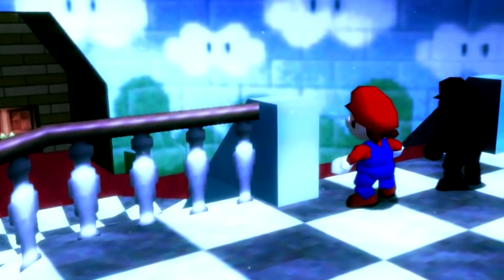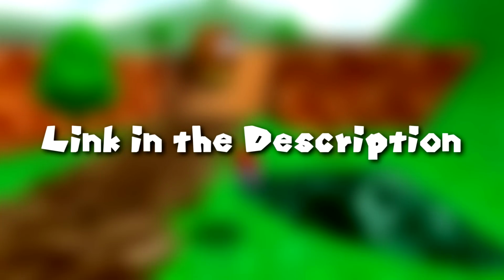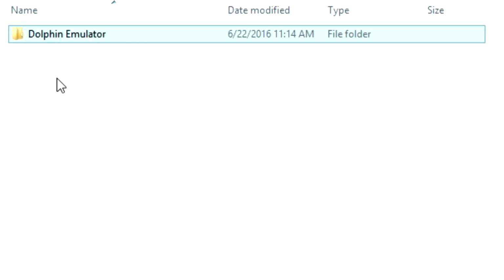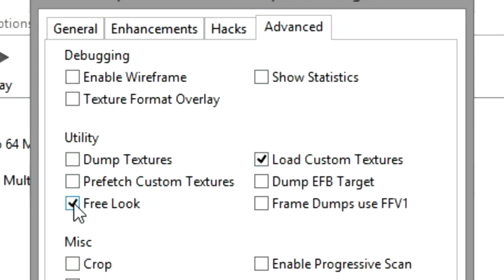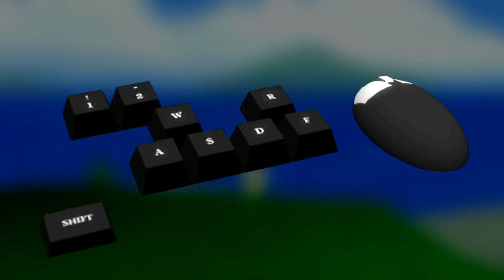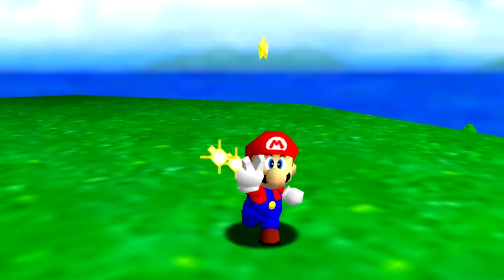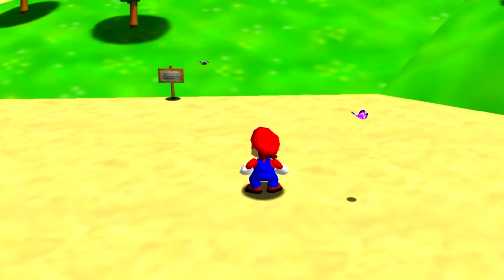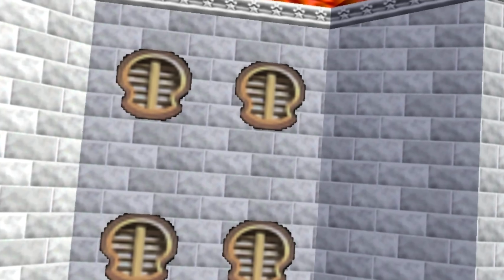Mario 64 Machinima Free Camera Concept